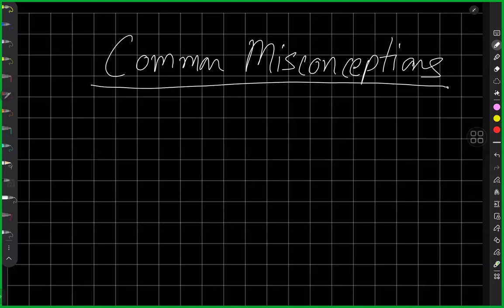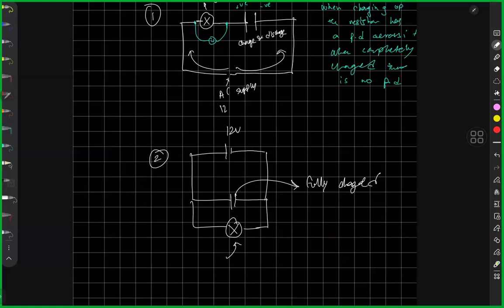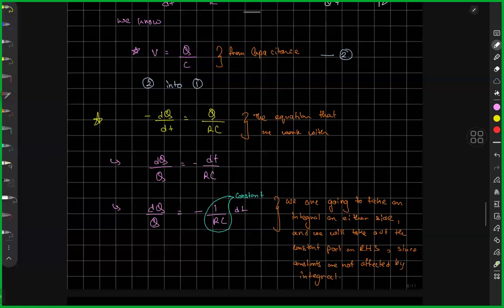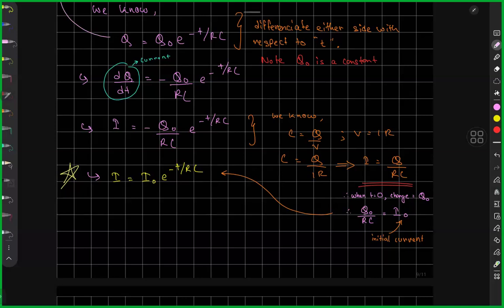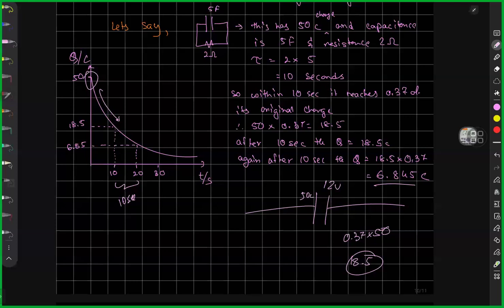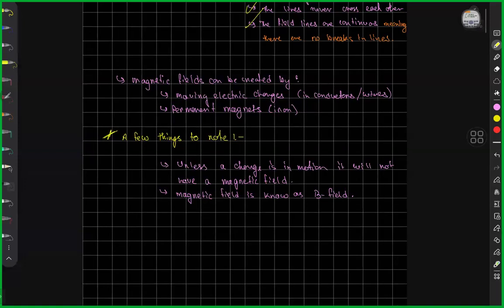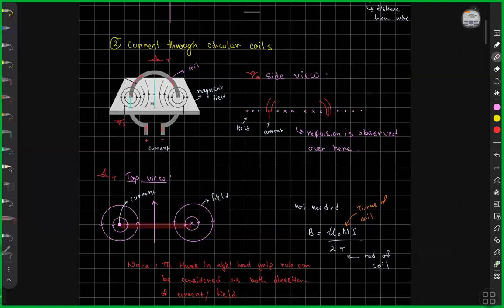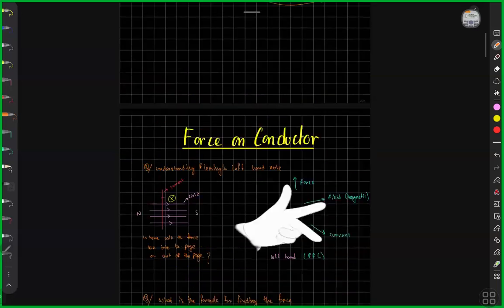Capacitance & Magnetic Fields - Lecture 16 - A2 Physics Live Batch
00:00 - Review of capacitance and energy stored
02:02 - Capacitor discharge equation introduction
03:07 - Common misconceptions in capacitor circuits
06:14 - Potential difference across resistor in series
08:17 - Voltage across fully charged capacitor
11:50 - AC vs DC supply in capacitor circuits
15:48 - Bulb in parallel with capacitor behavior
19:36 - Discharge characteristics (voltage, current, charge vs time)
23:14 - Exponential decay of voltage during discharge
25:26 - Exponential decay of current and charge
30:31 - Derivation of discharge equation (Q = Q₀e^(-t/RC))
46:17 - Derivation of current discharge equation (I = I₀e^(-t/RC))
55:10 - Derivation of voltage discharge equation (V = V₀e^(-t/RC))
57:39 - Time constant (τ = RC) explanation
01:01:28 - Time constant as 37% of initial value
01:10:43 - Introduction to Magnetic Fields
01:12:47 - Definition of magnetic field and properties
01:14:48 - Magnetic field lines of a bar magnet
01:17:07 - Direction of magnetic field lines
01:23:03 - Creating magnetic fields (current in conductor)
01:26:56 - Notation for field direction (dot and cross)
01:33:30 - Magnetic field of a straight current-carrying wire
01:37:53 - Magnetic field of a circular coil
01:41:48 - Magnetic field of a solenoid
01:49:13 - Helmholtz coil magnetic field
01:55:59 - Conclusion and next session plan